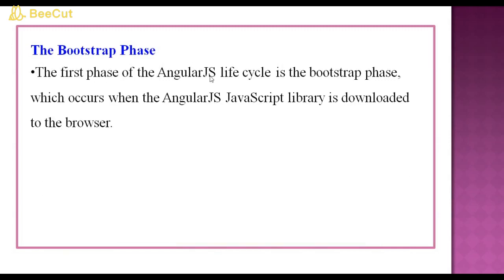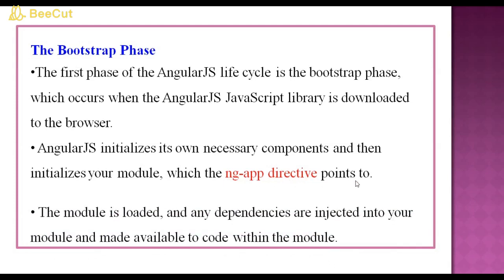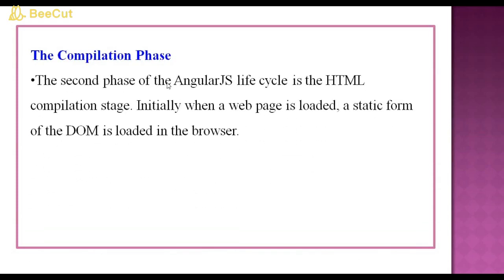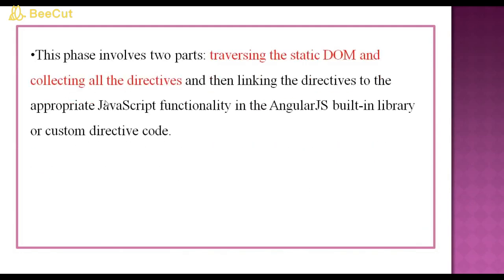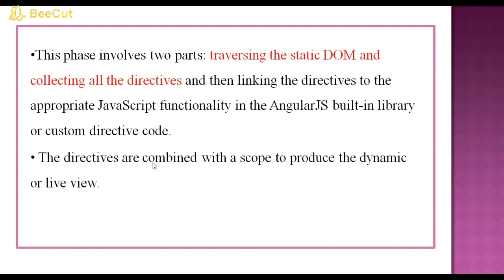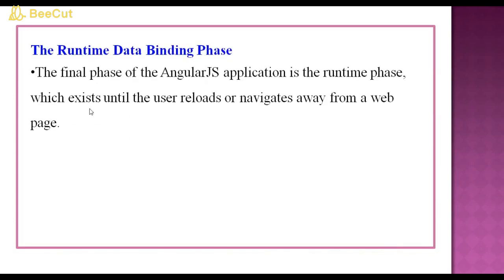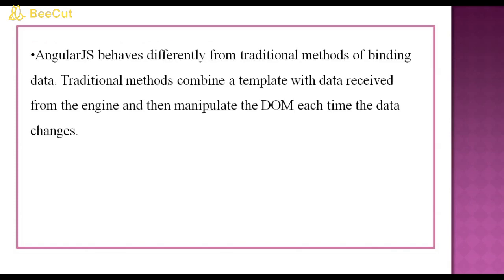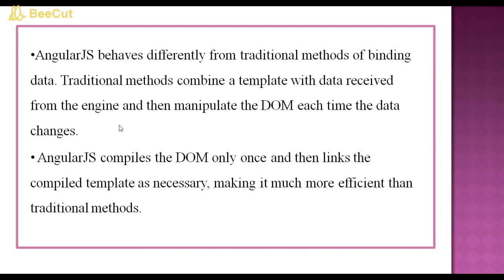AngularJS Life Cycle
In this video we will discuss AngularJS Life Cycle
Bootstrap
Compilation
Runtime